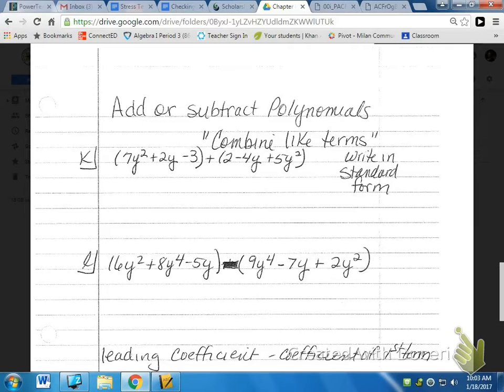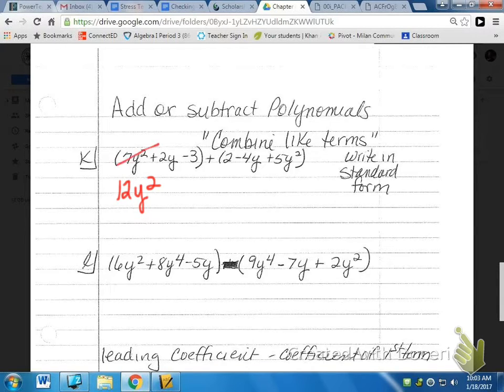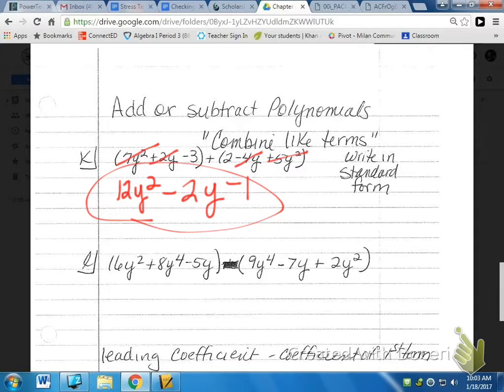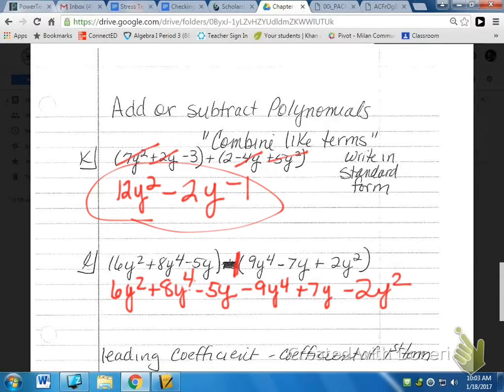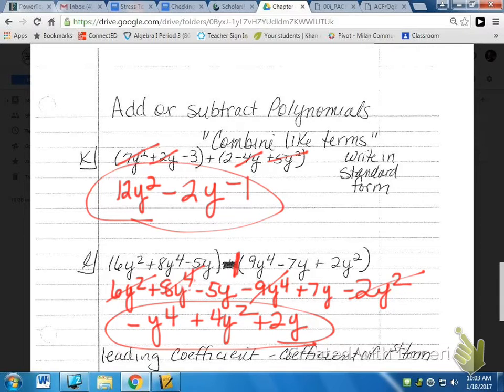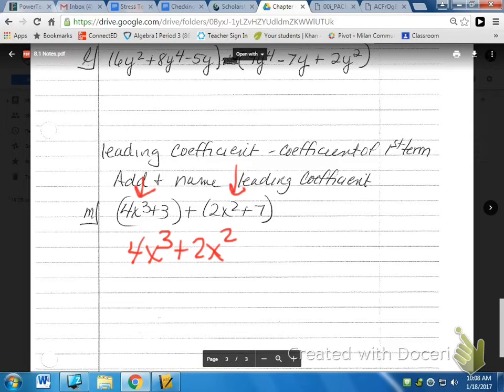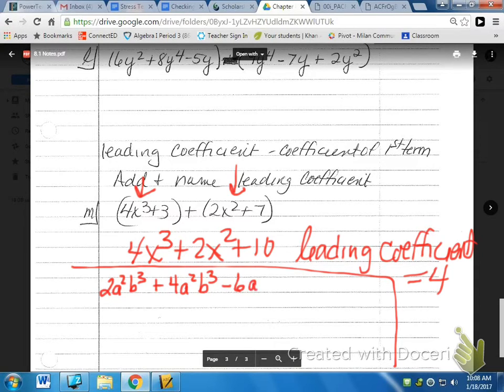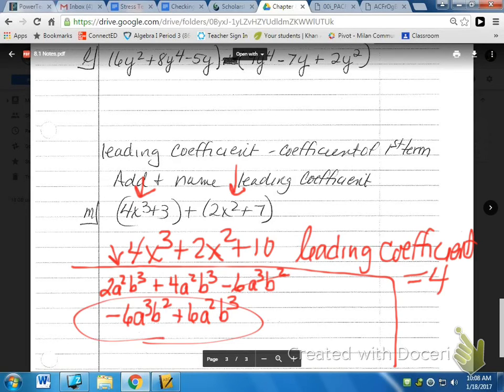8.1 Adding & Subtracting Polynomials Part 2